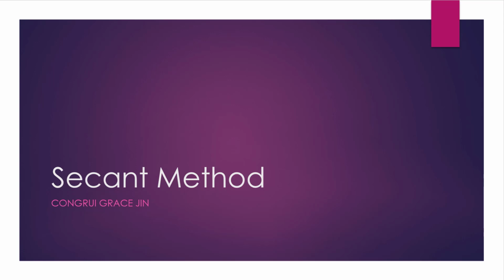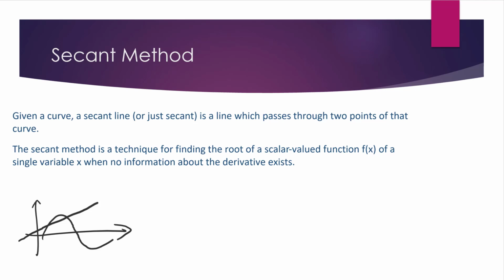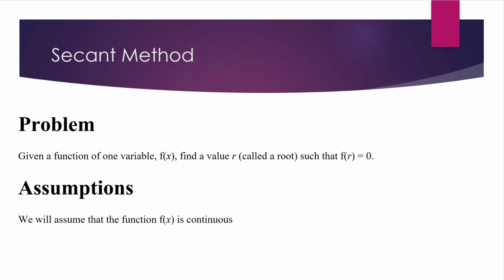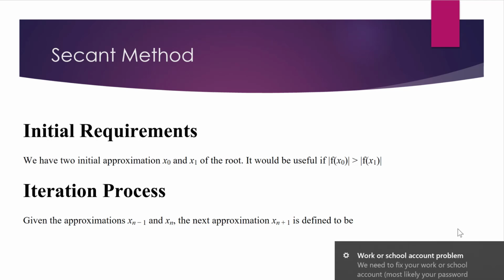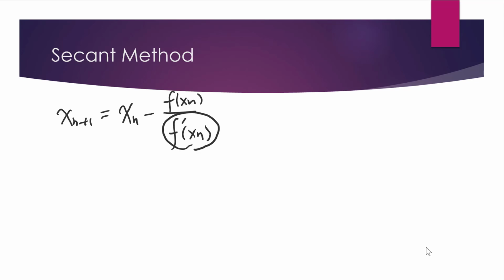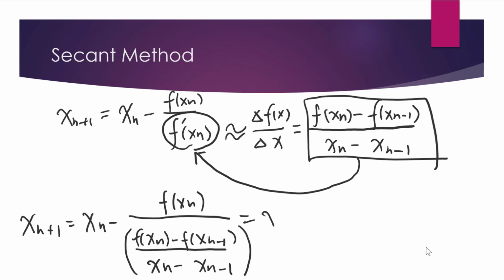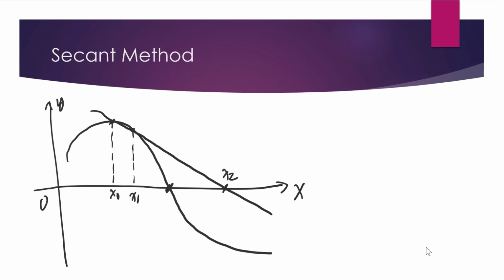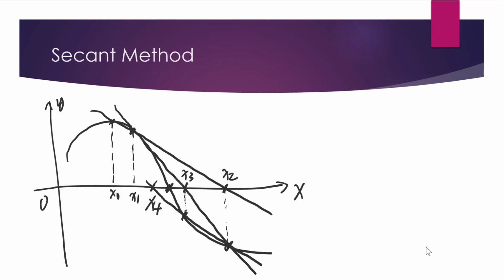Secant Method (Part 1)